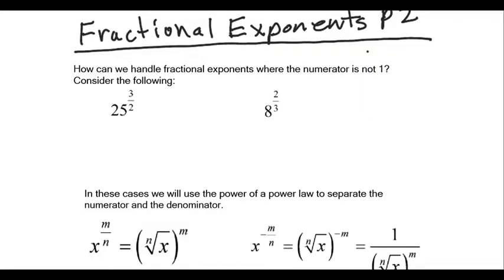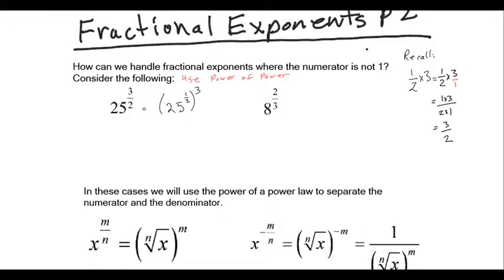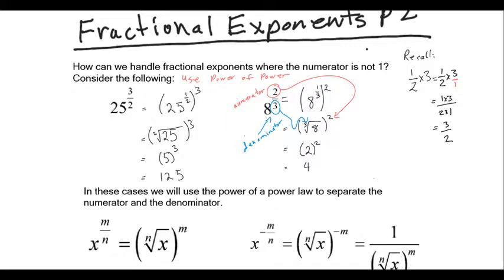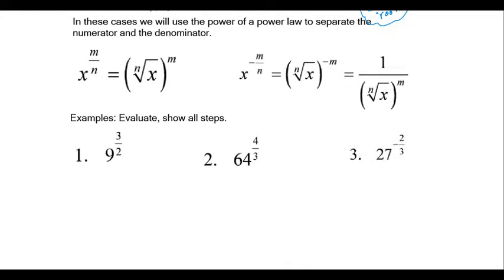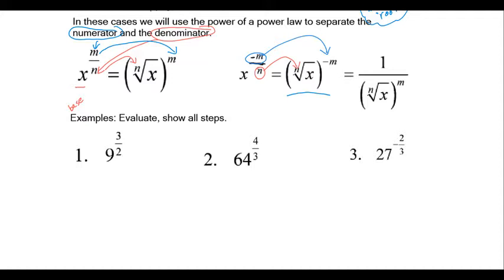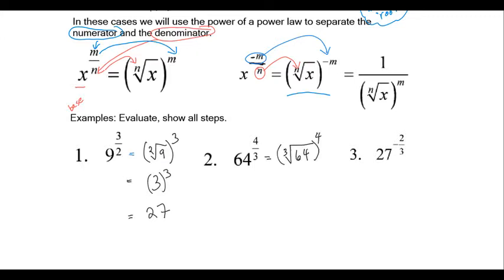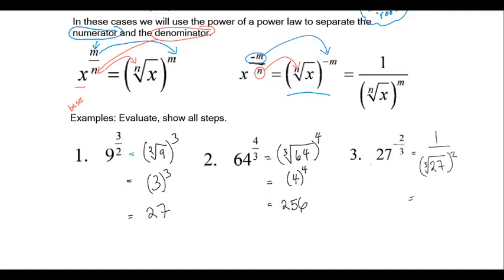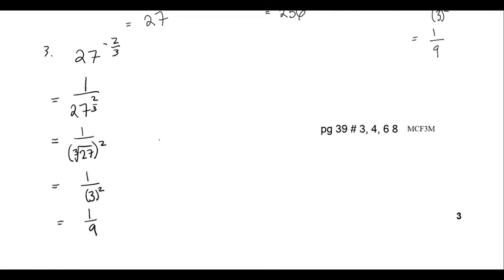MCF3M U3 4c Fractional Exponents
How to work with Fractional Exponents where the numerator is not 1.